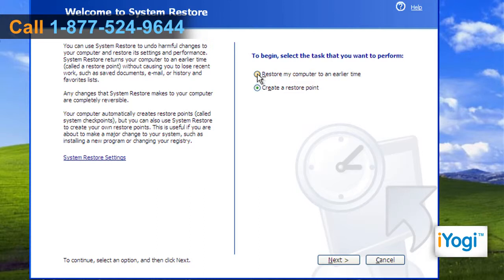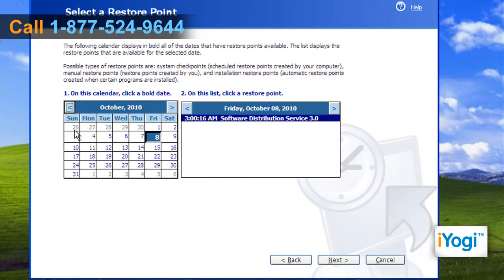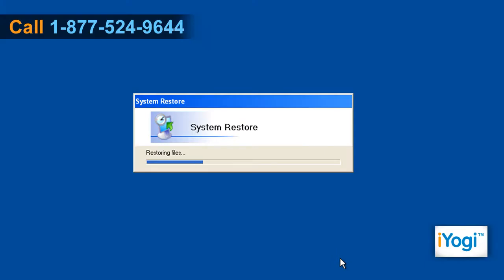How to store Windows® XP to a previous restore point?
Do you want to store Windows® XP to a previous restore point? If you want, you can undo the latest changes that you made on the operating system on your computer; if you think that the changes made are meant to be brought back to the previous state. Call iYogi on 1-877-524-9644 and avail for remote tech help from our skilled experts.